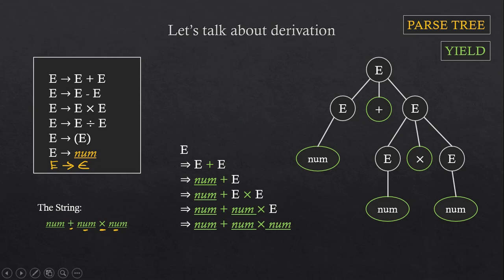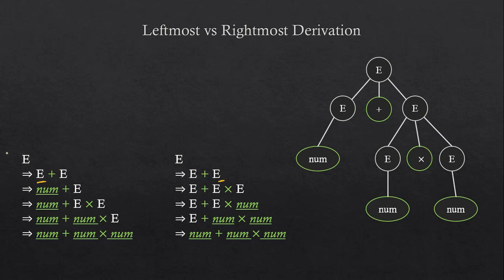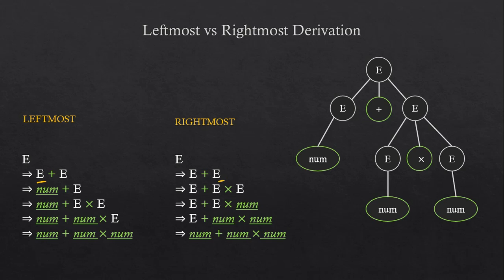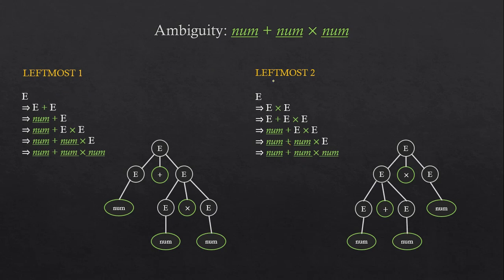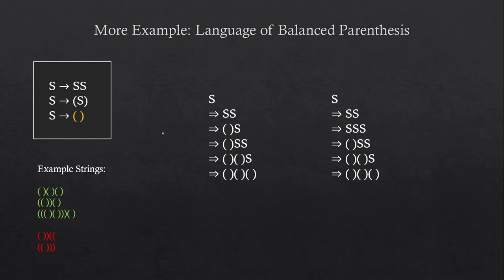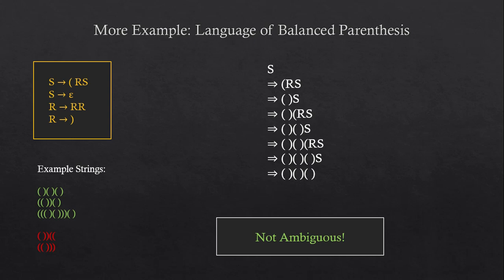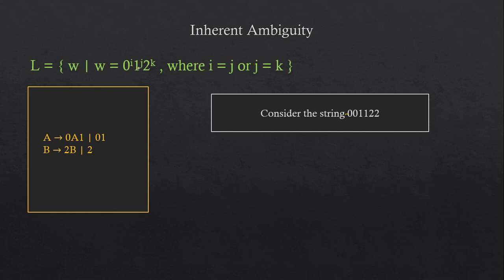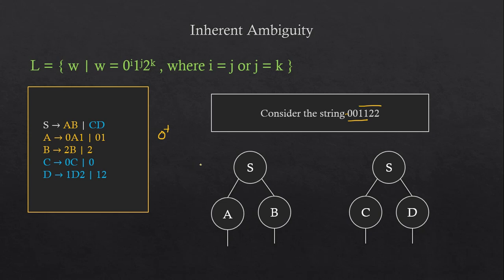BRACU CSE331 | Automata and Computability | CFG: Derivations, Parse Tree and More - 2 | AAI